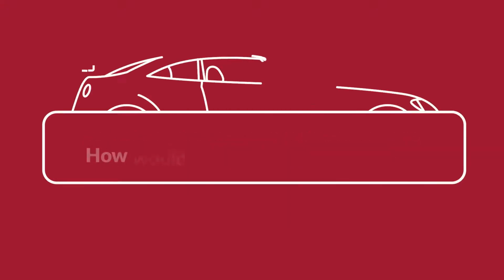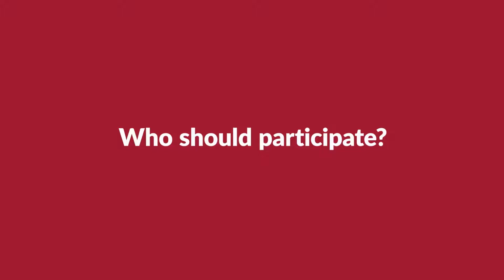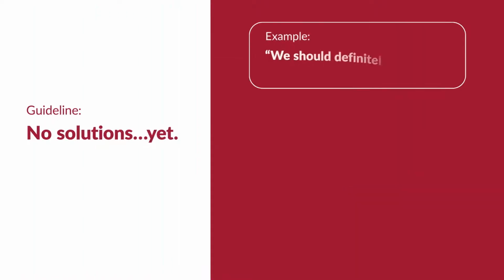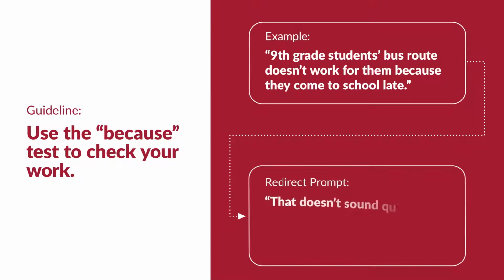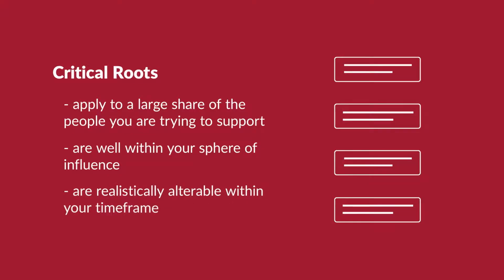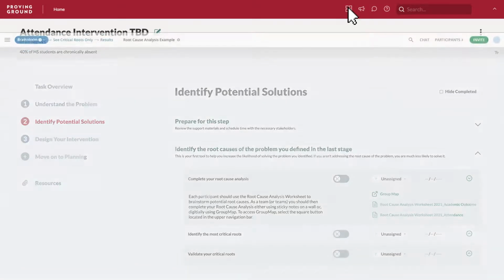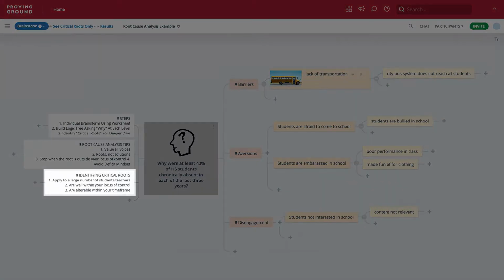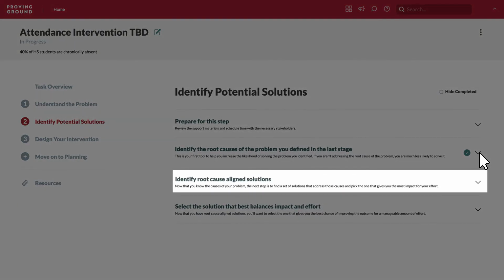Proving Ground - Root Cause Analysis